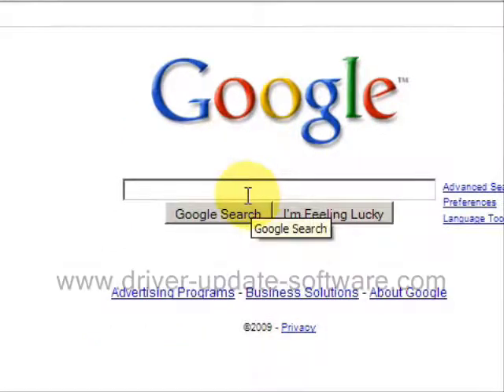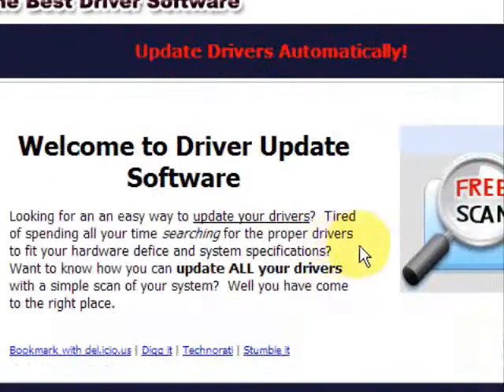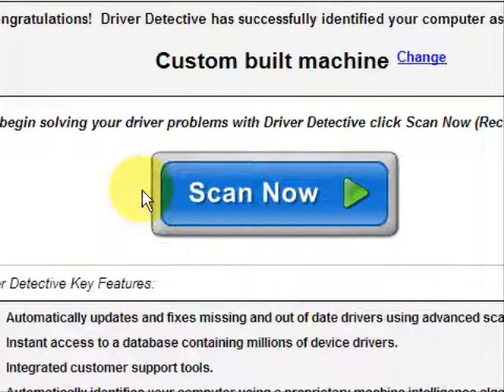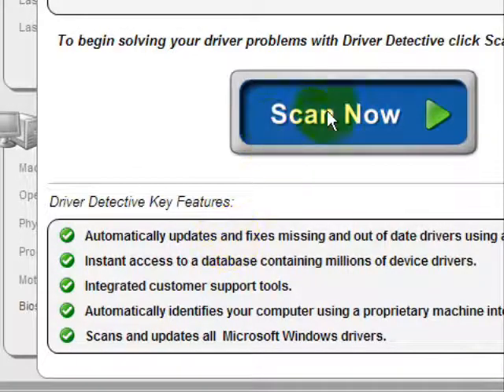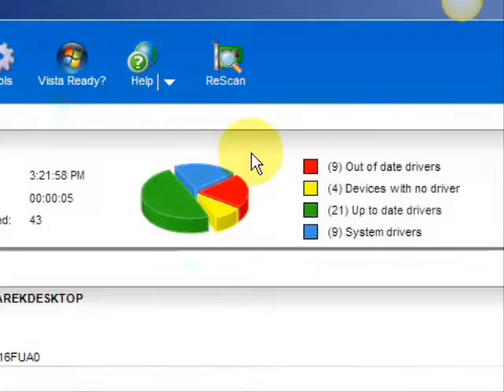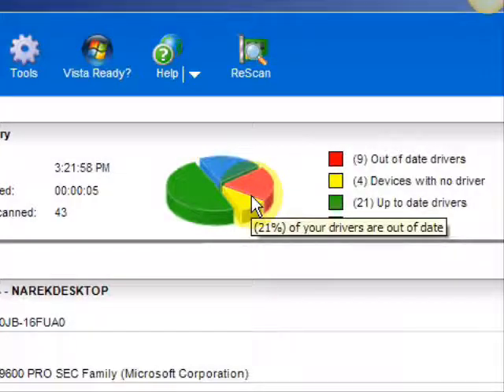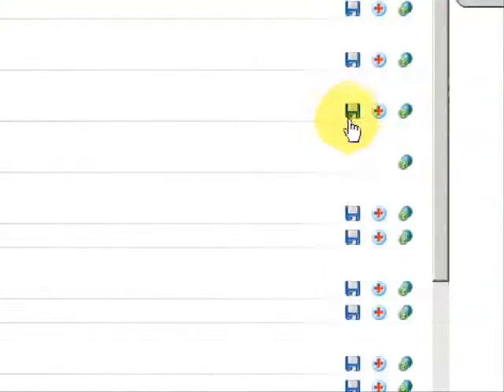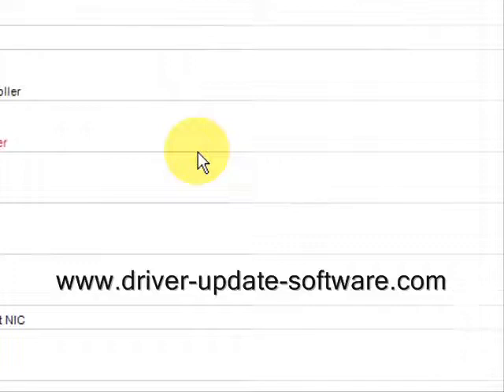Perform A Canon Printer Repair EASILY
Looking for a canon printer repair?  Well you have come to the right place.  In this tutorial I will explain how to fix canon printer problems easily.

Download the software, run a scan, and you will be well on your way!